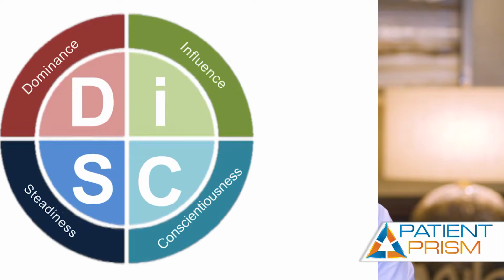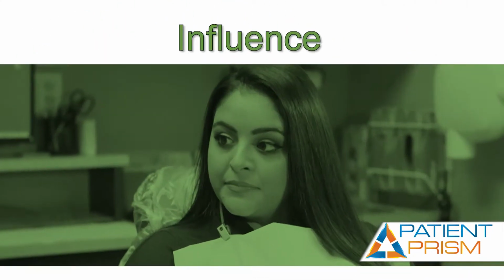DiSC Profiling for Dental Patients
Jacob Berger, DMD, a Heartland Dental-affiliated dentist at Smiles at Lakewood Ranch, shares how he uses DiSC profiling to present treatment in the way the patient is most likely to appreciate. By identifying and understanding different personality types, dentists and their team members can increase case acceptance and provide their patients with a better experience.